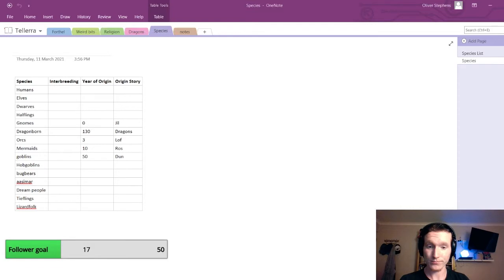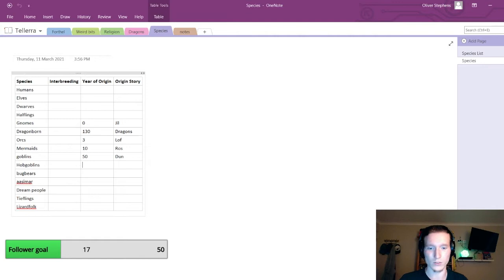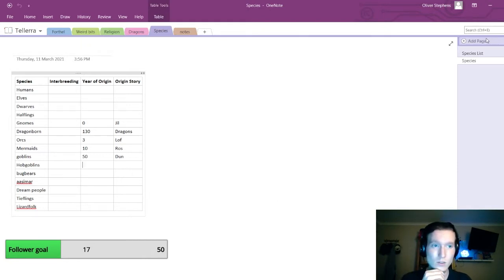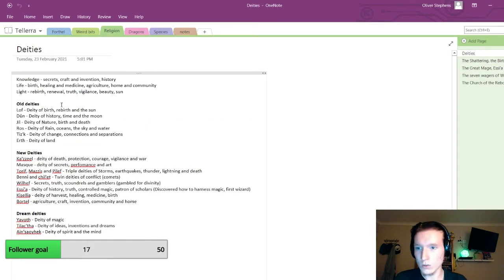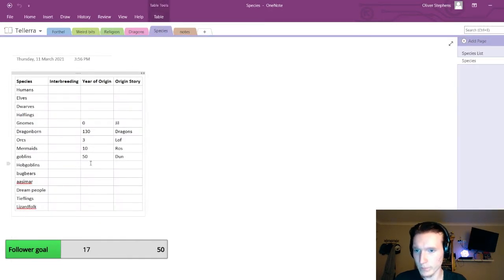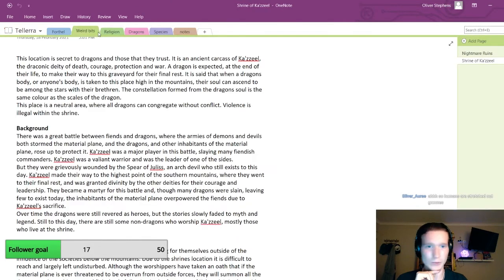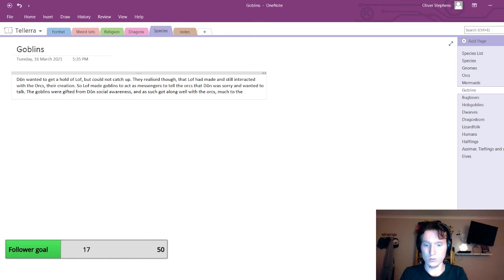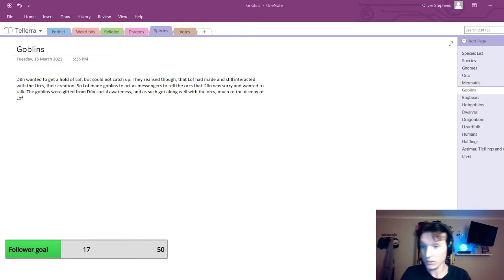Species!! - Creating a DND World - Forge of Worlds Stream 11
Welcome to the Forge of Worlds! Join us as we figure out more regarding the origin of species in Tellerra!